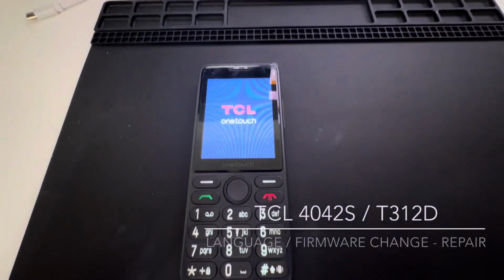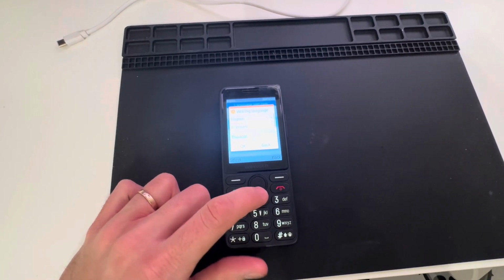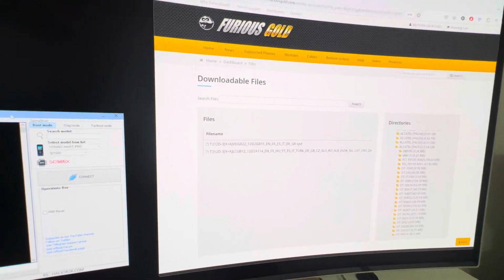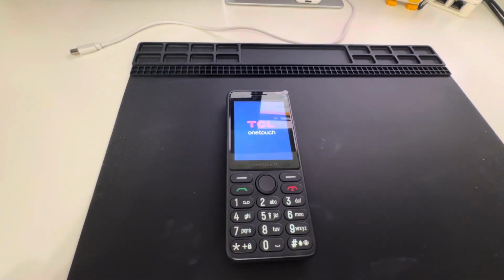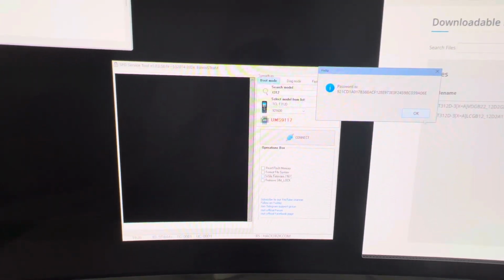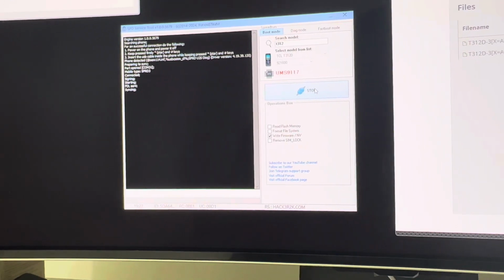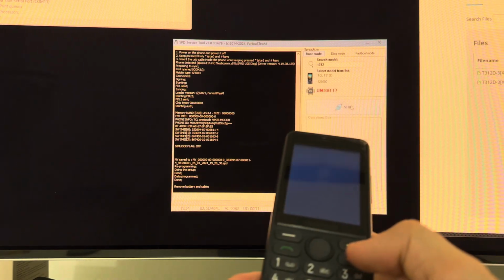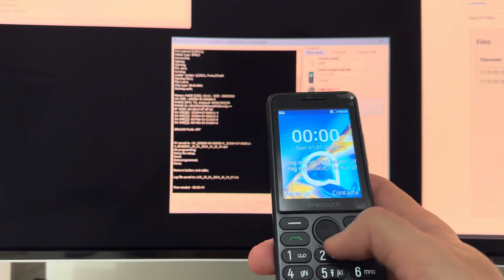TCL 4042S / T312D LANGUAGE-FIRMWARE CHANGE / REPAIR